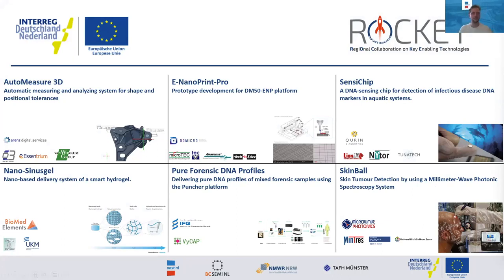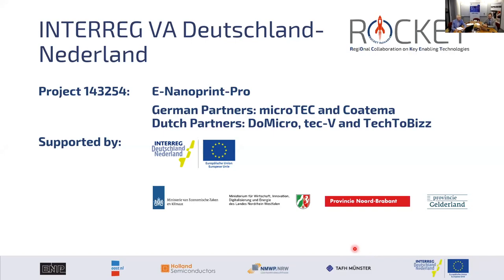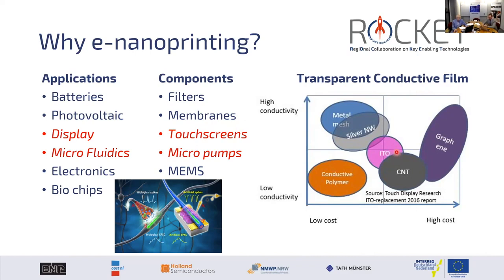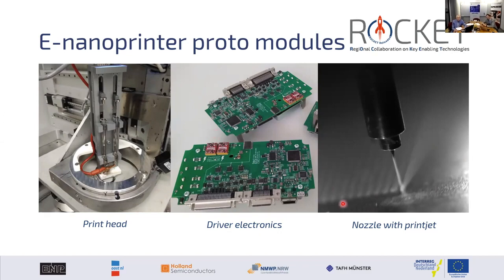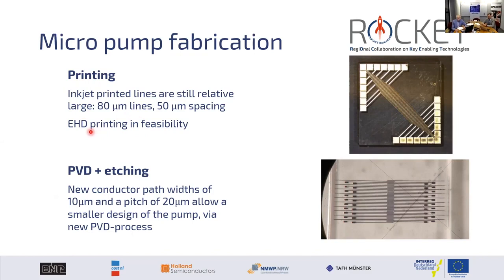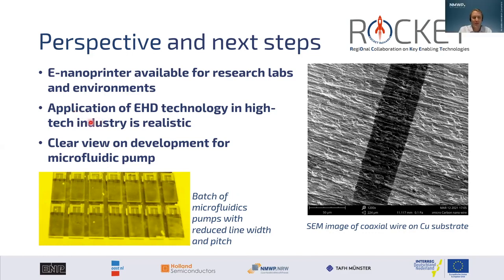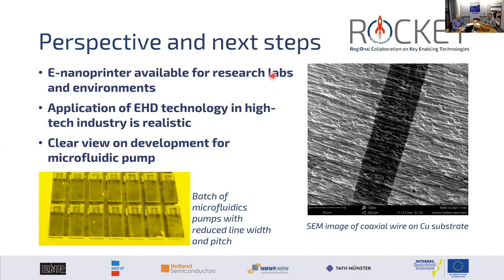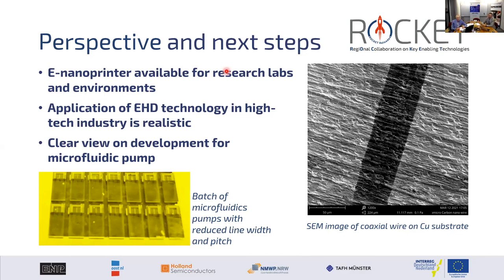DoMicro in Webinar Rocket TechTalk: E-NanoPrint-Pro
DM50-ENP printer enables research on nanowires using Near Field Electro Hydro-dynamic process. The printer can be used for making conductive and transparent nanowire structures, patterns and substrates. The carrier application in the project was an electrohydrodynamic pump for use in lab-on-a-chip and other microfluidic devices. Furthermore, the integration into industrial coaters as well as the business perspectives have been presented.